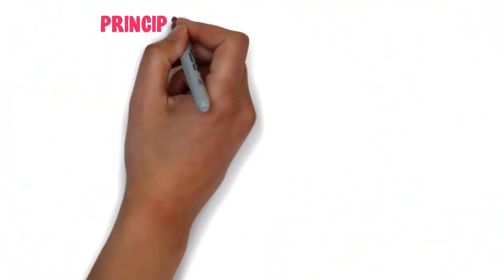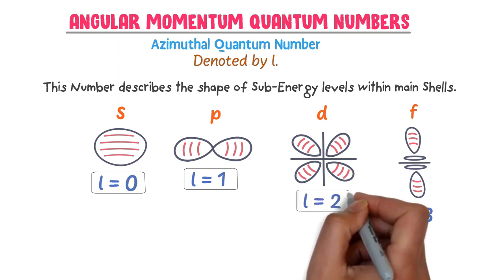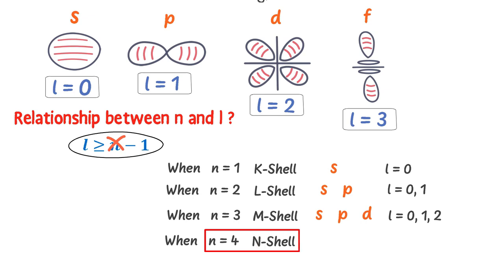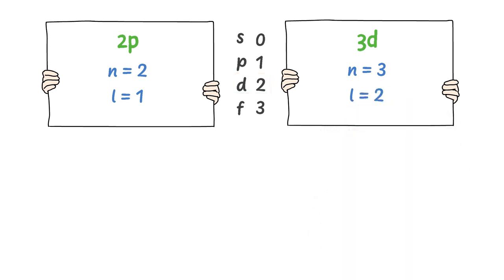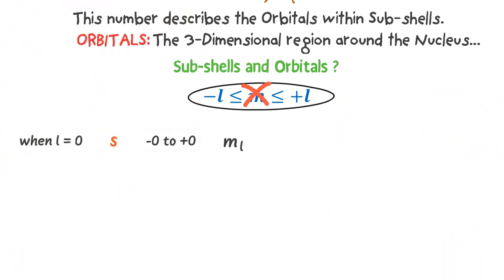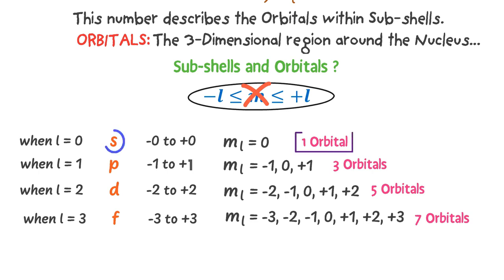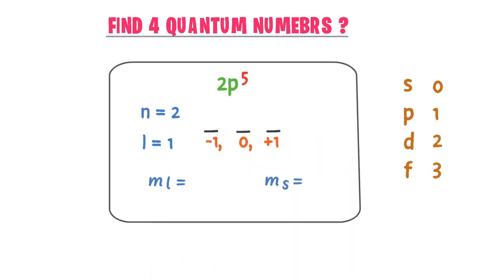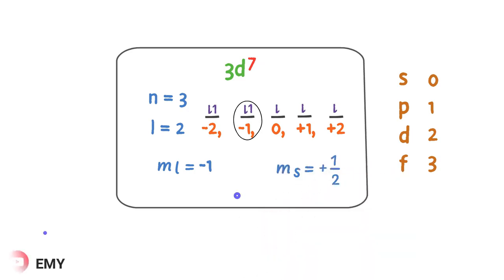What is an orbital ? and 4 Quantum number of an element.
An Orbital has 4 different blocks S, P, D, F.
Each block have different elements and individual Quantum number like n, l, ml, MS.